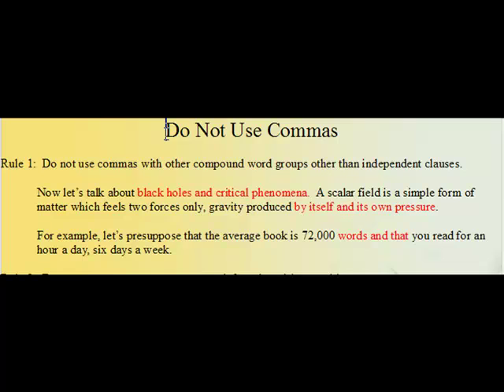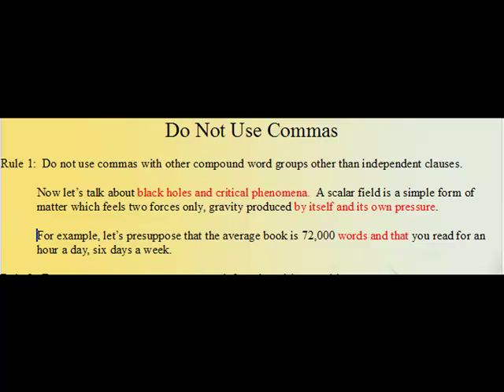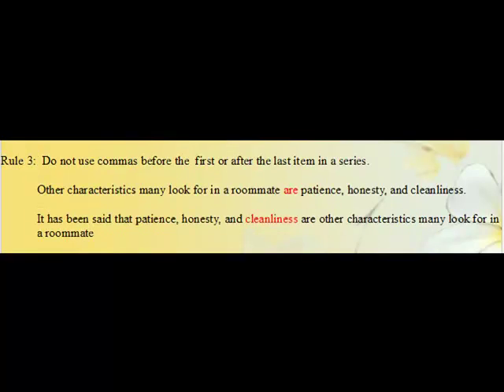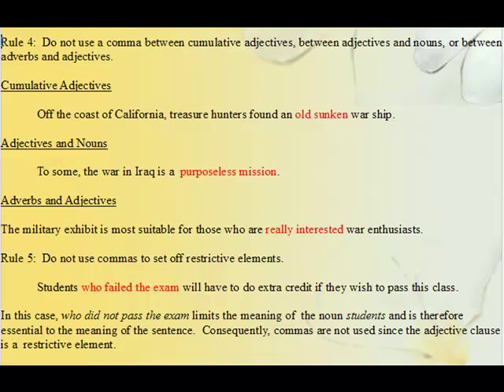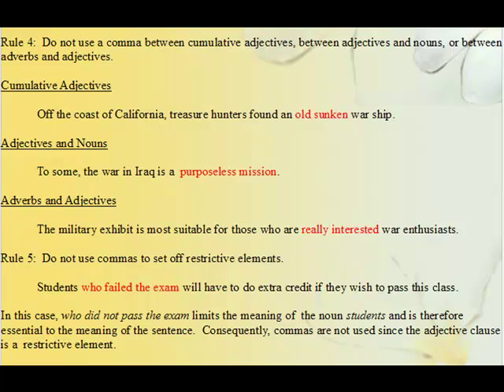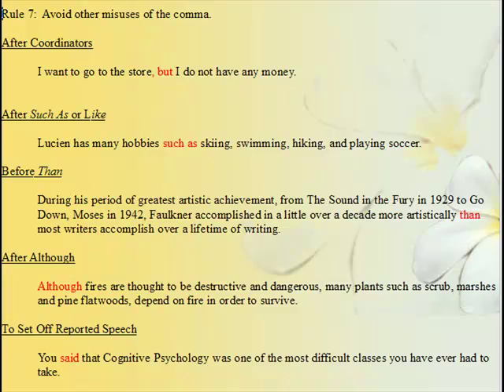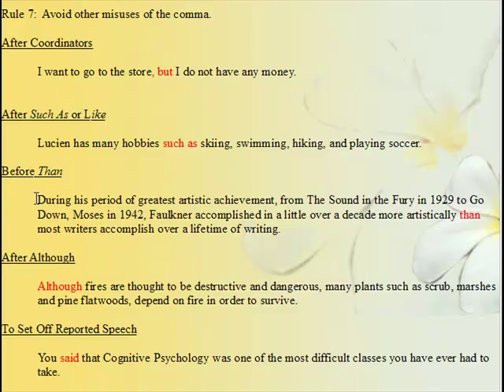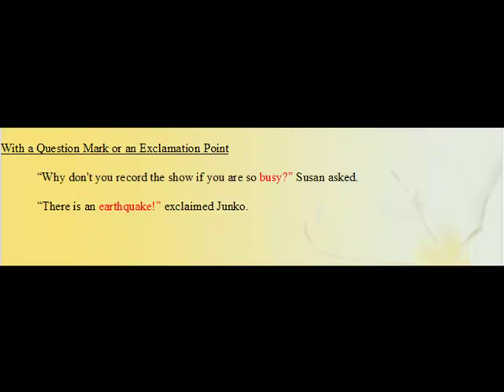Lesson 3: When Not to Use Commas